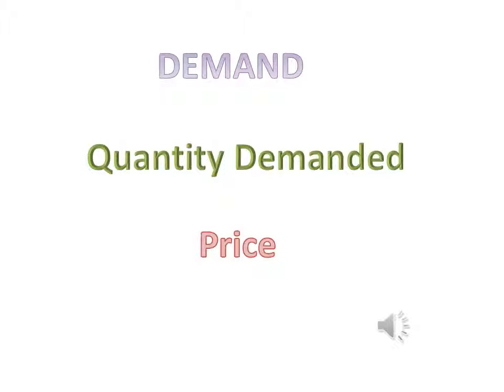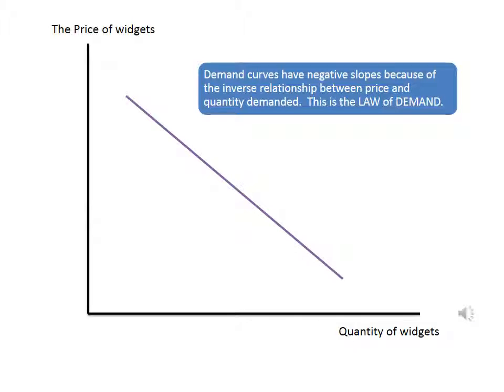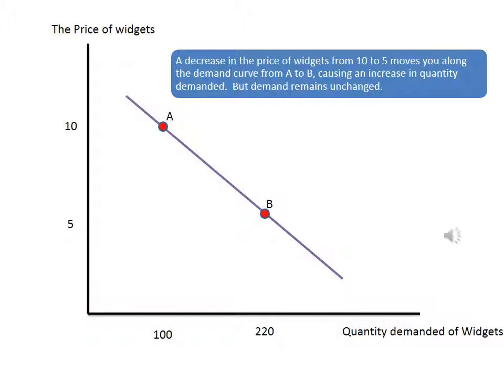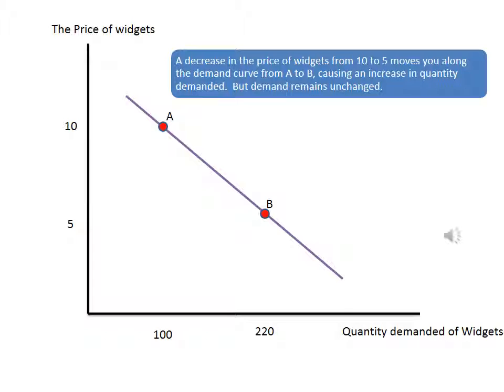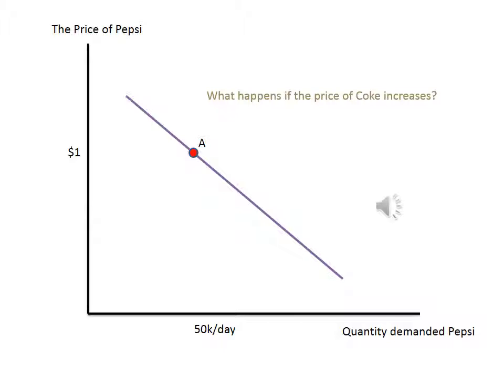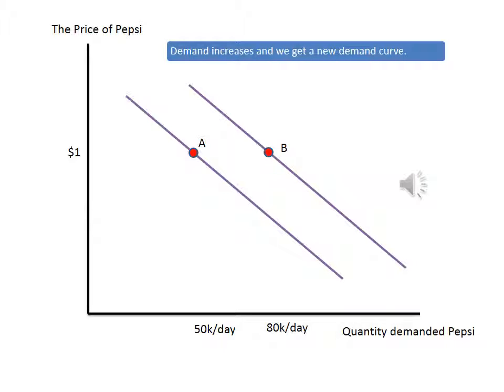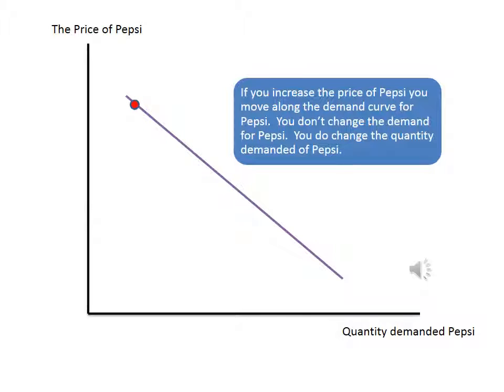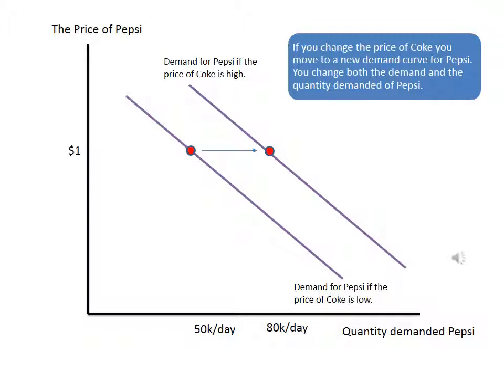Demand 1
change in demand, change in quantity demanded